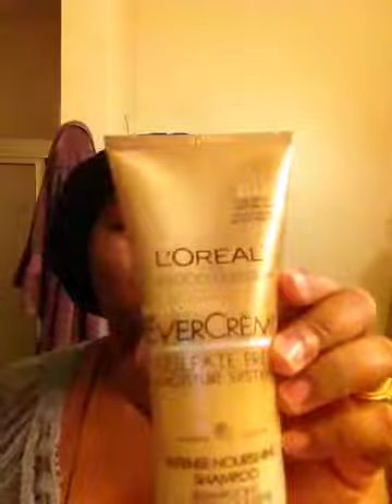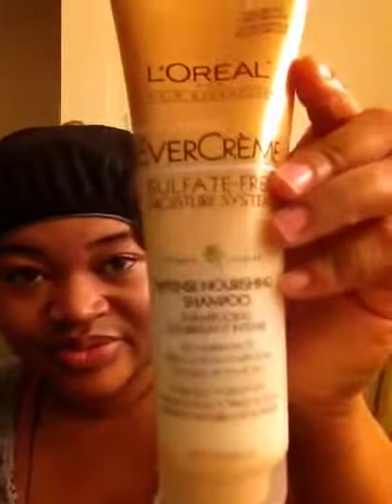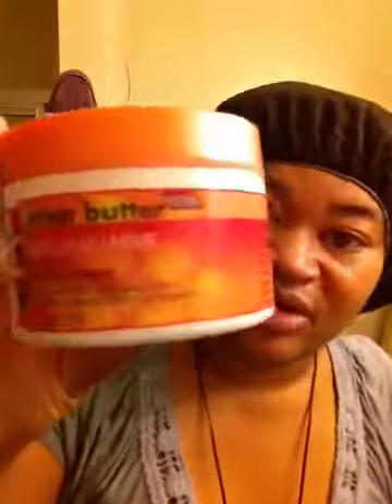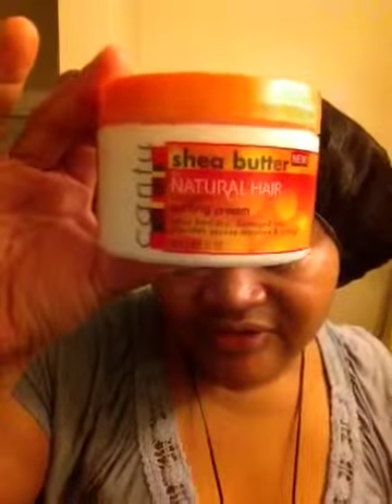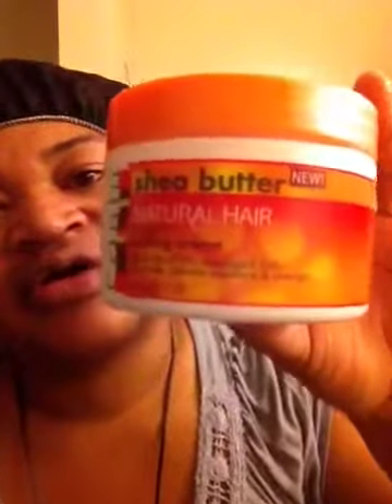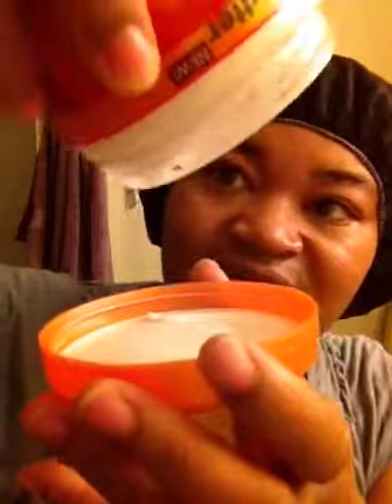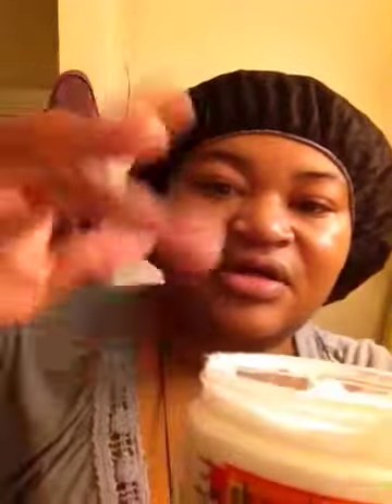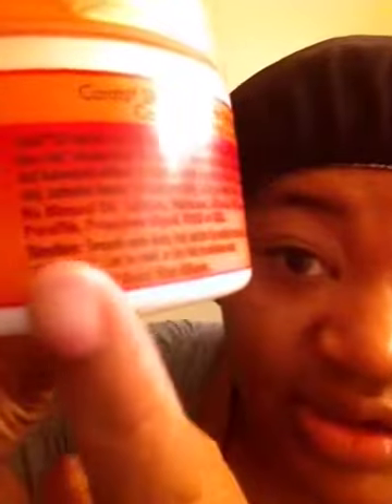September Haul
First impressions of L'oreal EverCream Shampoo, TRESemme Naturals conditioner, Cantu Shea Butter Curling Cream, and Sof n free Milk Protein & Olive Oil Strengthening Creme.